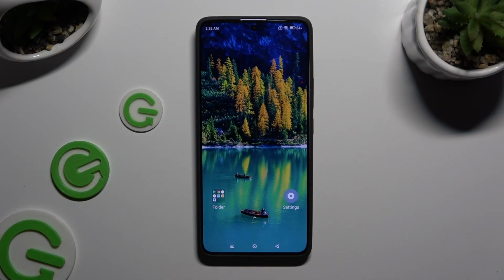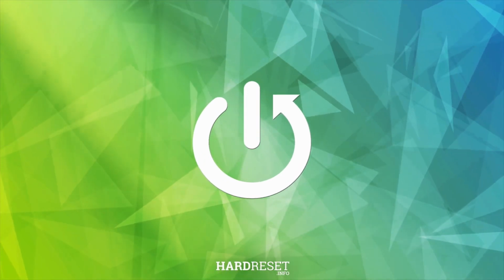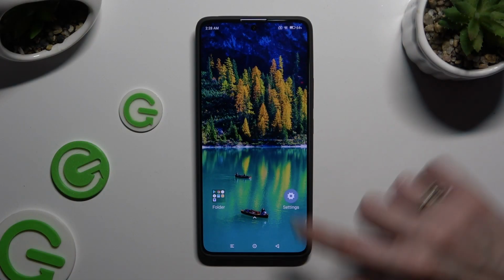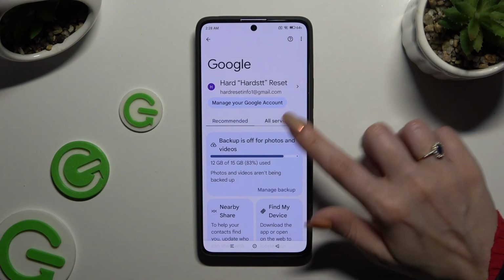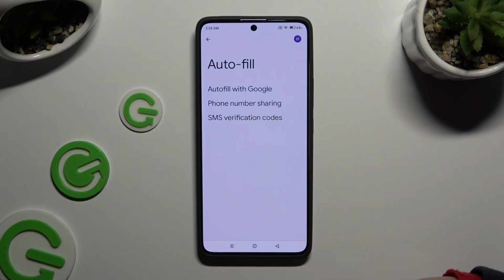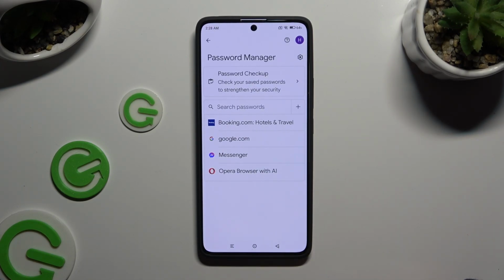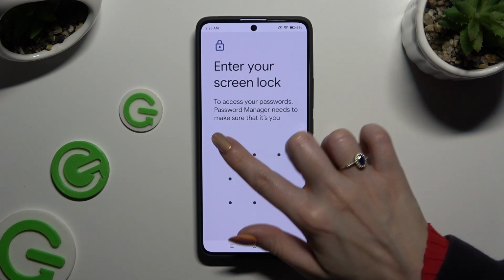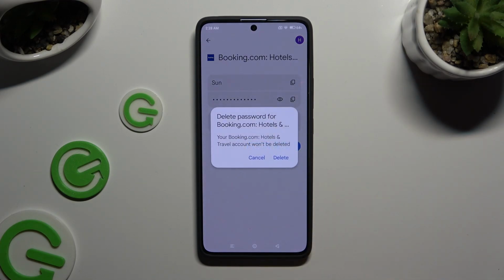How to Remove Password from Google Autofill on XIAOMI Redmi Note 13 Pro?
Find out more:
In this tutorial, we'll guide XIAOMI Redmi Note 13 Pro users through the process of removing a password from Google Autofill, offering greater control over your saved credentials. Whether you've changed a password or simply prefer not to rely on Autofill for certain accounts, this step-by-step guide will show you how to efficiently manage your saved passwords. By removing passwords from Google Autofill on your XIAOMI Redmi Note 13 Pro, you can ensure that outdated or unwanted credentials are not automatically filled in, enhancing security and convenience. Follow along with our instructions tailored specifically for your device to take control of your password management preferences.

What is Google Autofill, and how does it work on the XIAOMI Redmi Note 13 Pro?
Why would someone want to remove a password from Google Autofill?
Will removing a password from Google Autofill affect its availability on other devices or platforms?
Can I remove passwords selectively, or is it an all-or-nothing process?
Are there any security implications to consider when removing passwords from Google Autofill?